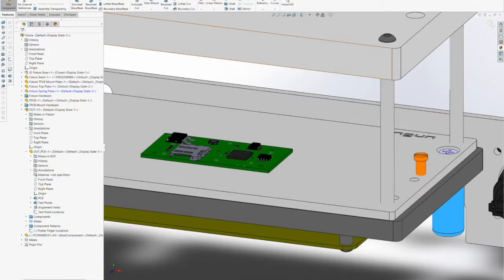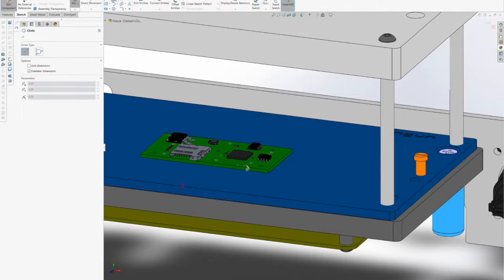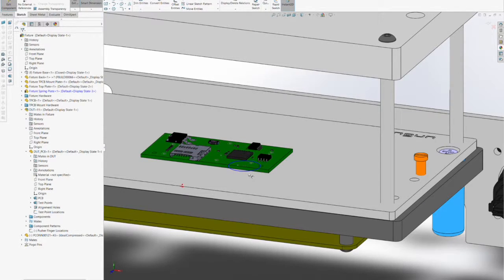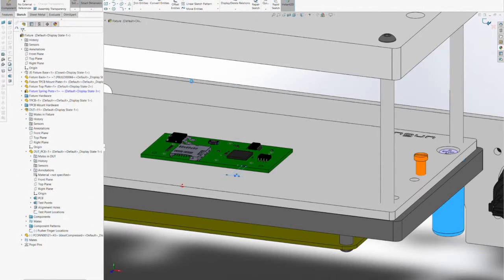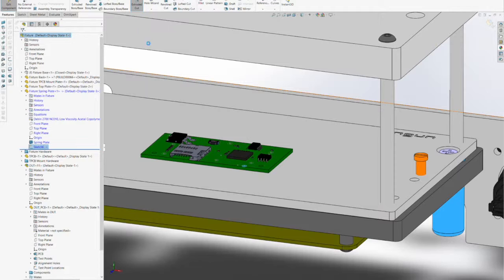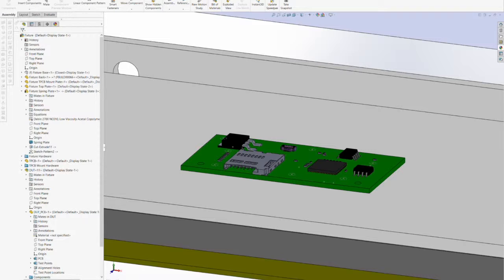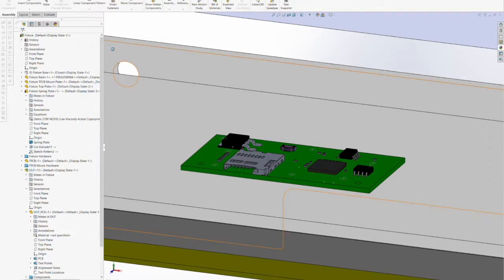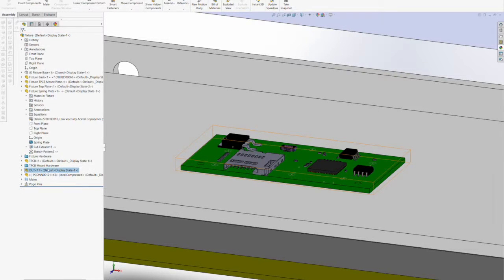Designing with MTM Part 4: Spring Plate Test Point Holes